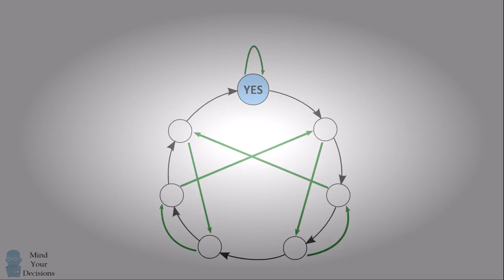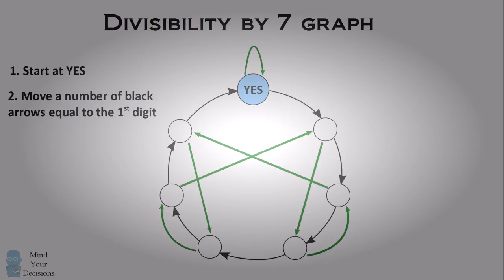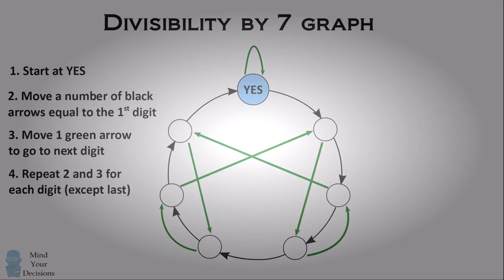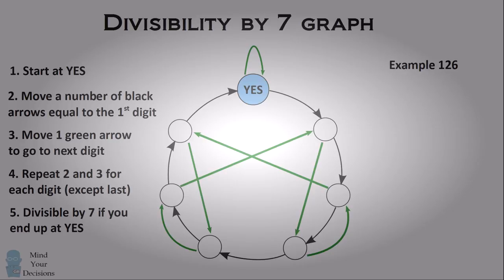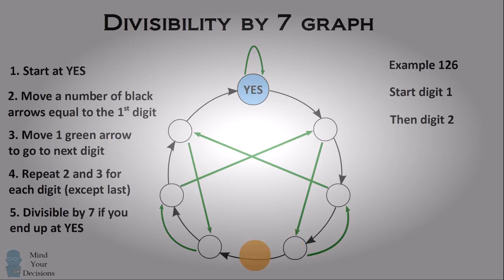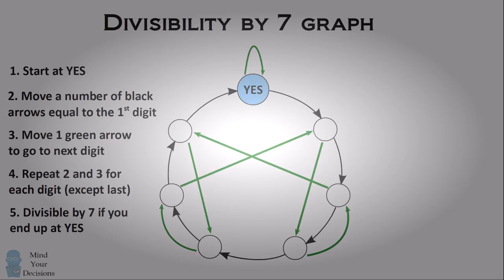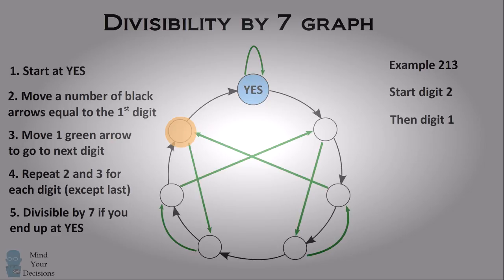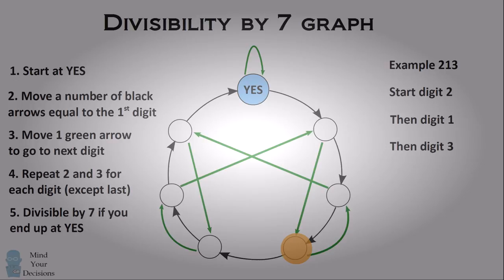CLEVER Method To Test Divisibility By 7 Use A Graph The Magic of Mathematics